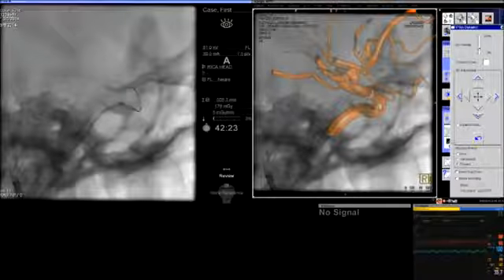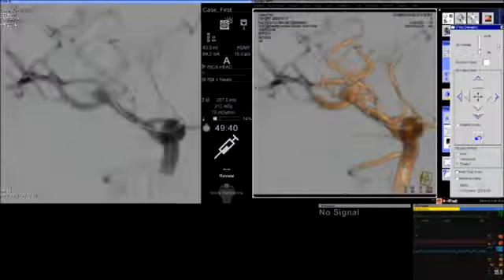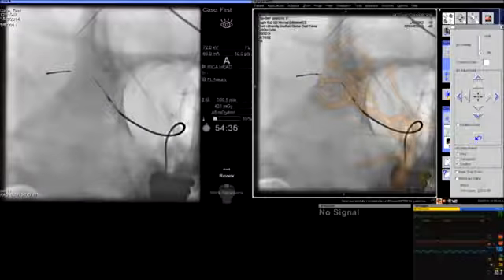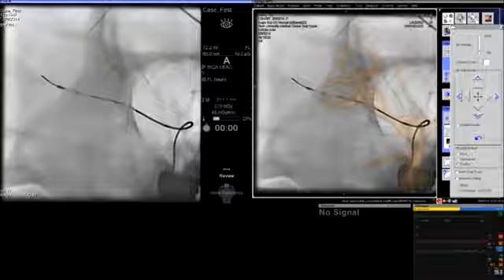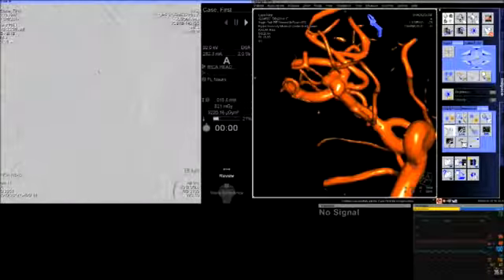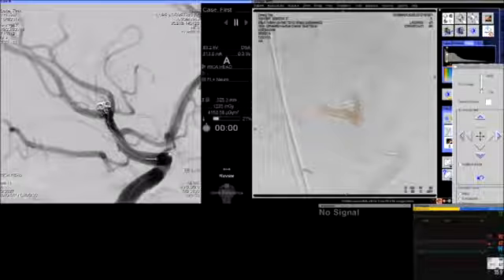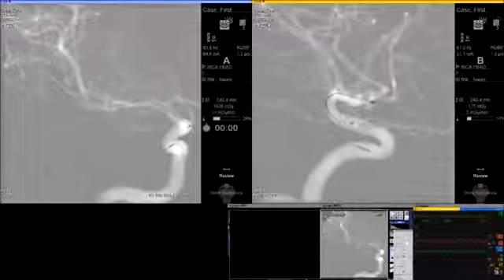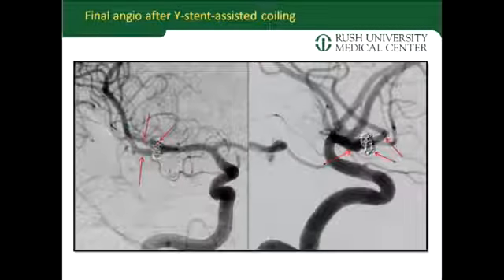Y Stent Assisted Coil Embolization of Cerebral Aneurysms